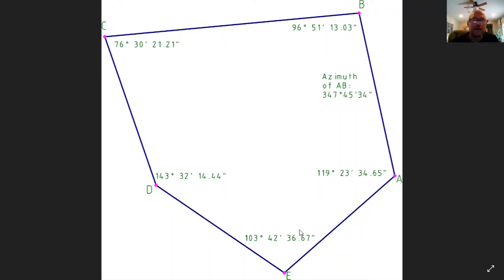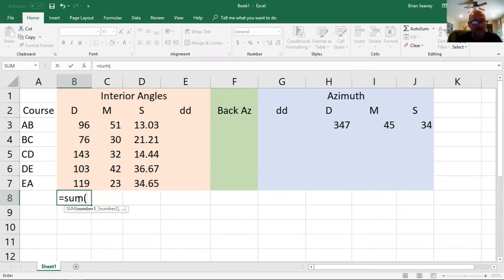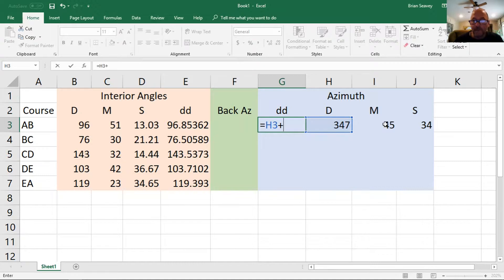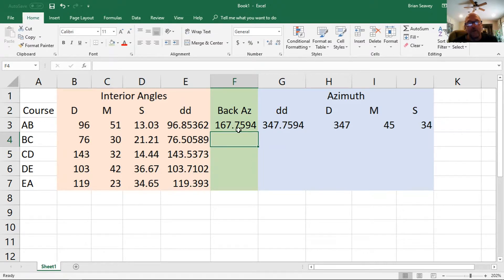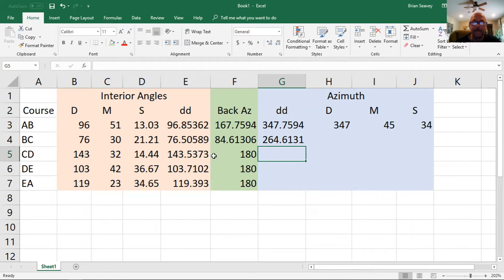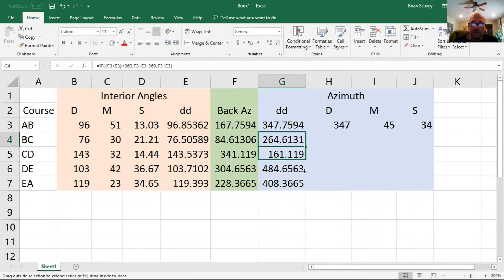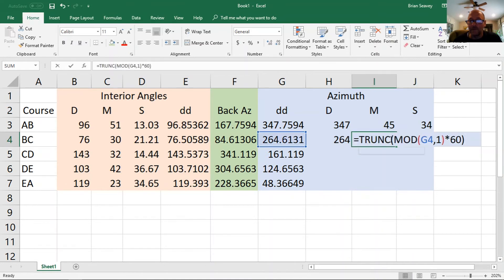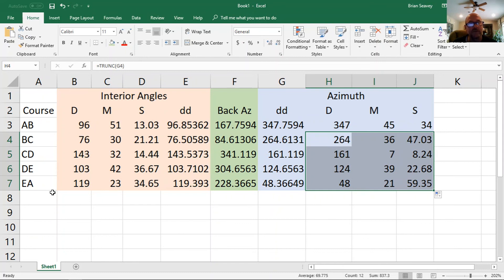Interior Angles to Azimuths in a Spreadsheet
Using a spreadsheet to calculate azimuths of lines in a traverse from the interior angles and a known azimuth.